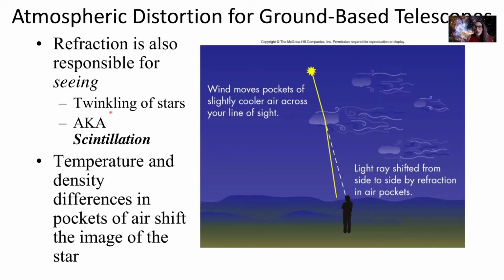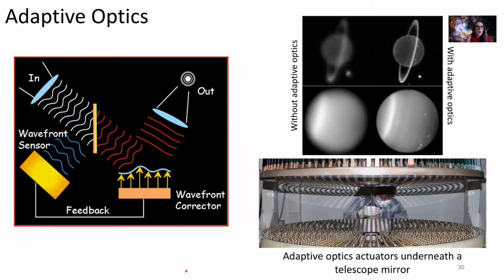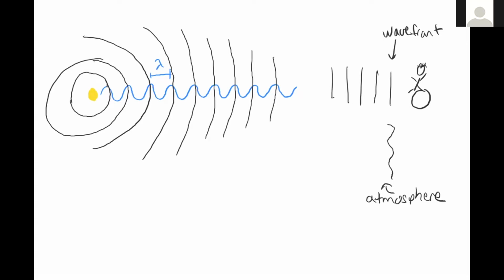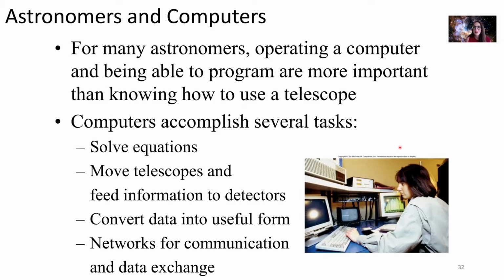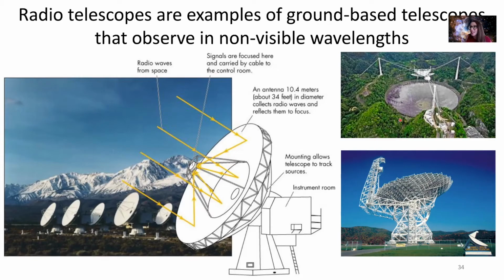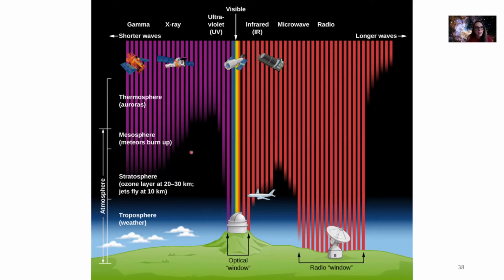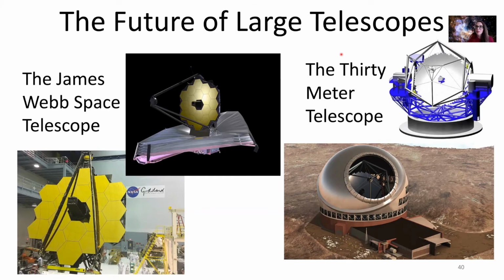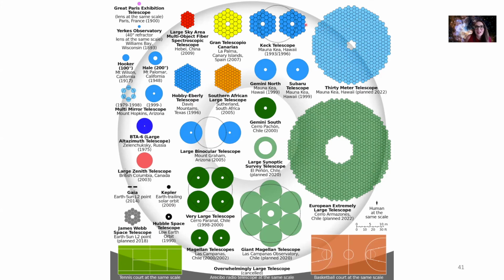Week 6 PHY 105 - Intro to Telescopes Part II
In this mini-lecture, we discuss adaptive optics systems, where you want to place a telescope, and the future of large telescopes on the ground and in space. This is for Dr. Maria Weber's PHY 105 - Astronomy course at Delta State University.